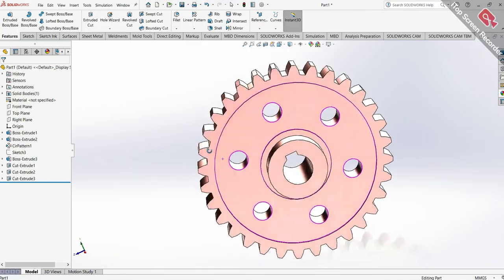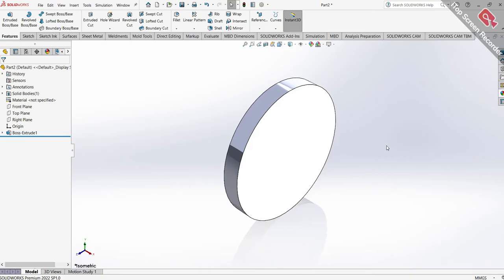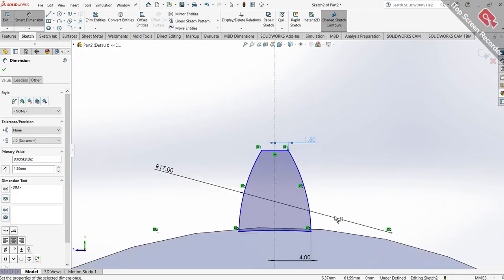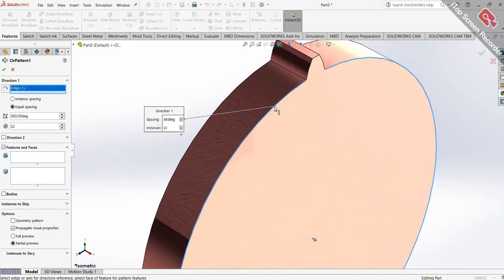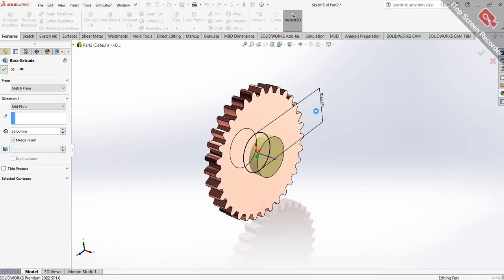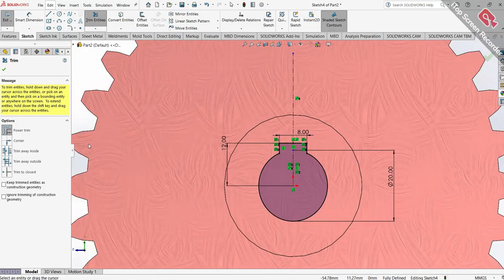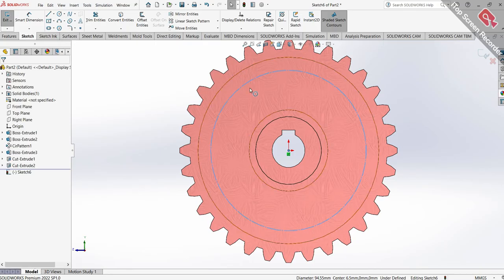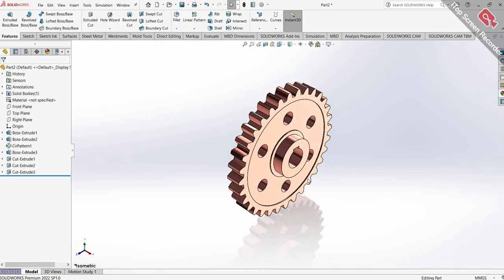Mechanical Gear Design in SolidWorks | CAD Project Showcase"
In this project, I designed a precision gear using SolidWorks, demonstrating the step-by-step process of 3D modeling a mechanical gear suitable for motion transmission systems. The design covers essential parameters such as number of teeth, module, pitch diameter, pressure angle, and addendum/dedendum dimensions, ensuring proper meshing and functionality.

Key features used in the design include:

Sketching gear profile geometry
Circular Pattern for teeth generation
Extruded Boss/Base for 3D body
Fillets and Chamfers for smooth edges
Material assignment and rendering for presentation
This gear model can be integrated into larger mechanical assemblies and is suitable for simulation in motion and stress analysis tools like SolidWorks Motion Study or ANSYS.

The project reflects precision, design intent, and technical understanding of gear systems in mechanical engineering.